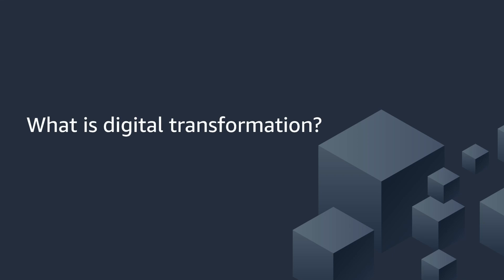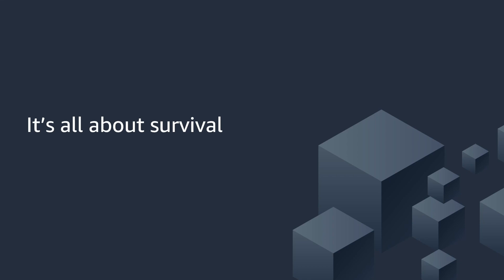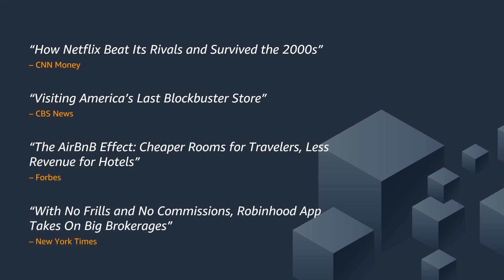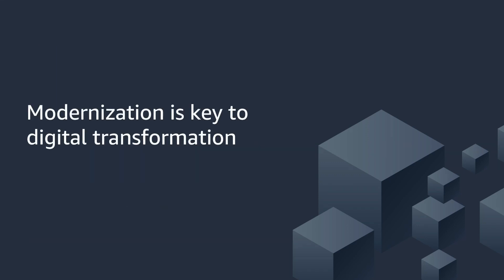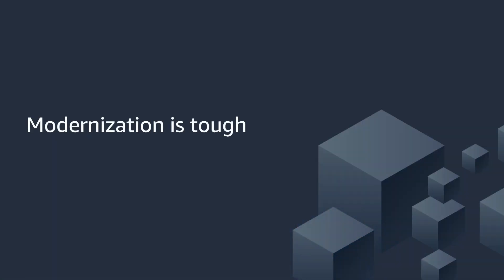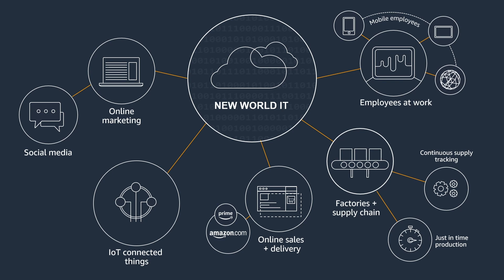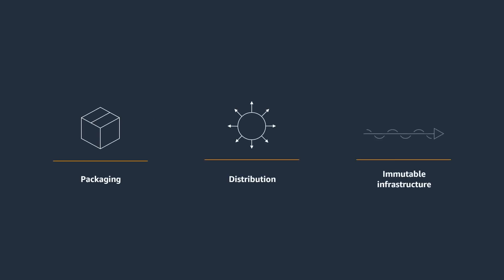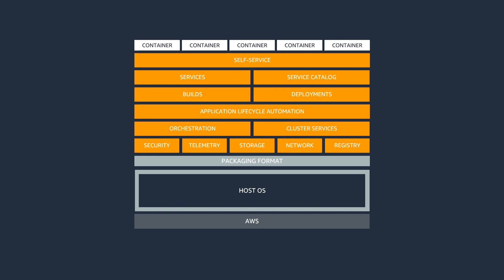Modernization with Containers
Learn how containers can spark digital transformation and modernize businesses. Containers—combined with a cultural shift—can transform legacy businesses and breakdown monolithic apps.